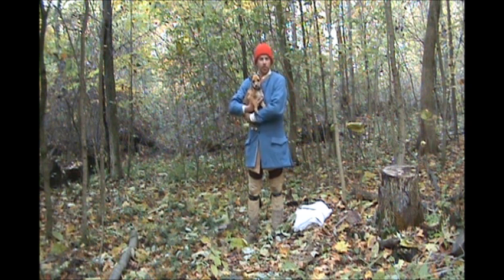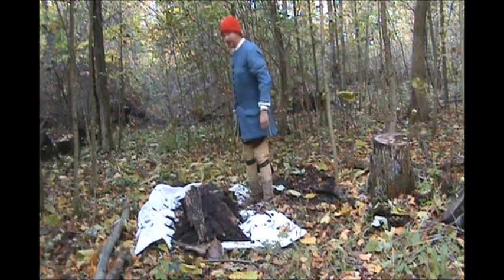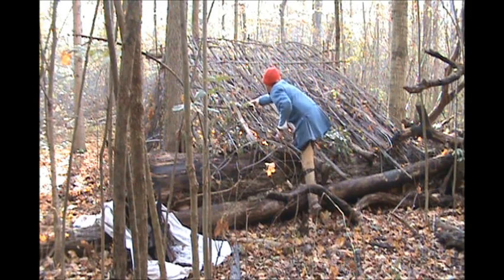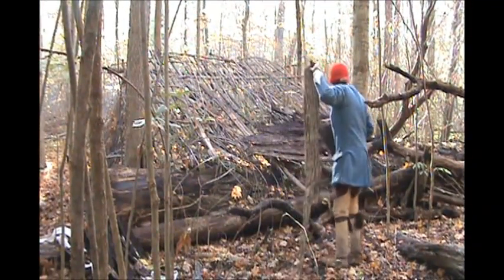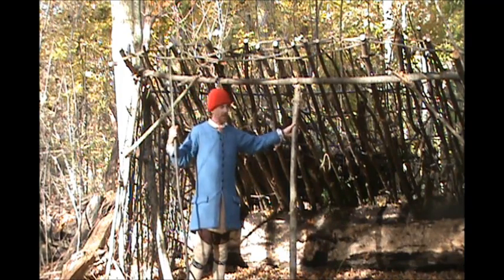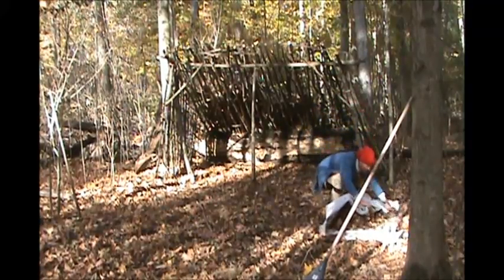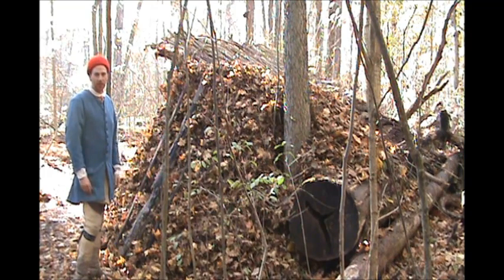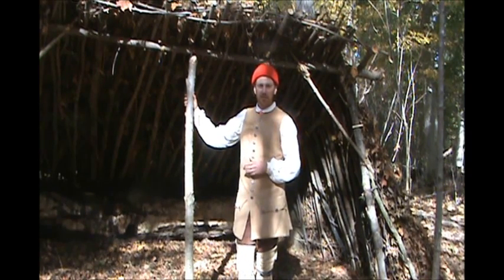Shelter : The Base Camp Half Face pt 2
Second part of the half face shelter.